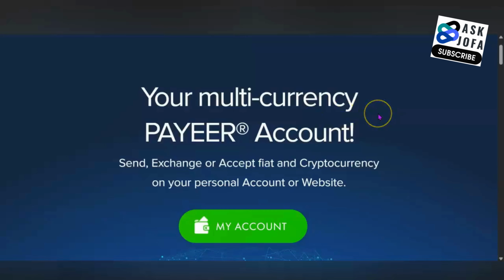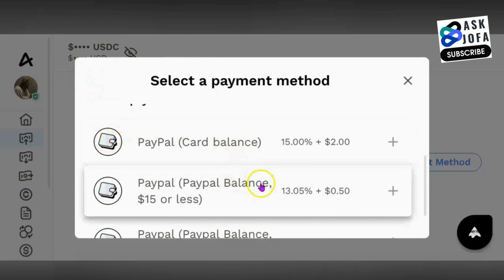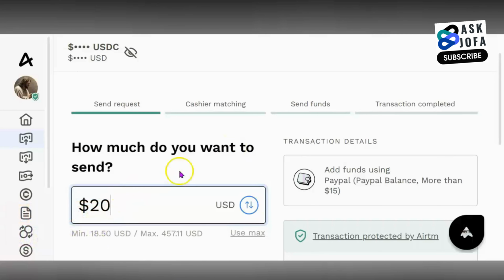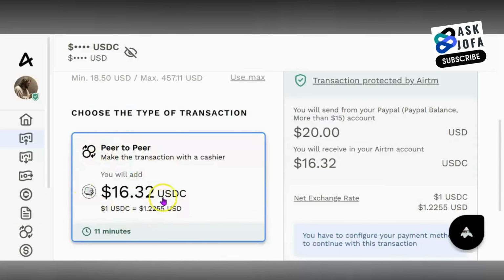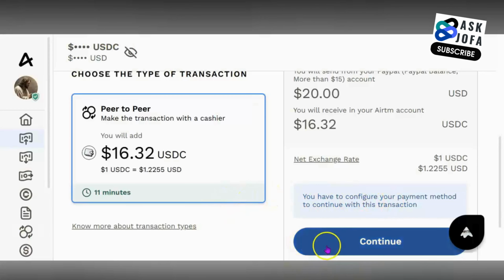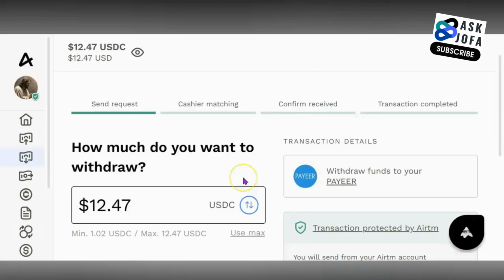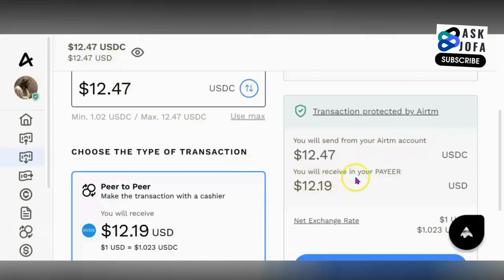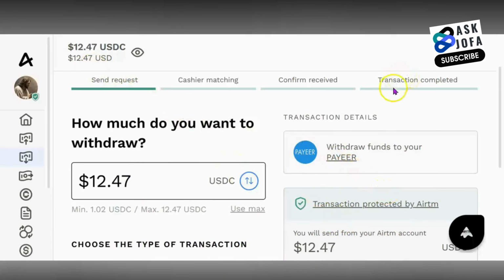How to Transfer Funds from PayPal to Payeer (FAST & EASY)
In this video, we'll show you the best and safest method to send money from PayPal to Payeer using the AirTM P2P exchange platform. This comprehensive, step-by-step tutorial is perfect for anyone who wants to transfer funds from PayPal to Payeer without the usual headaches, delays, or high fees.

☑️ Trade Smarter on Bybit – Join one of the world’s leading exchanges and unlock up to $30,000 in exclusive bonuses today!

💰 Grab $500+ in Free Bonuses – Access top-rated money-making apps & sites and start earning instantly.

Why this is the best method:

Lowest Fees: The AirTM P2P Method offers incredibly competitive exchange rates, making it the top PayPal to Payeer exchanger online today.

Safety & Security: AirTM acts as a trusted third party, holding your funds in escrow until the PayPal to Payeer transfer is complete.

Global Access: Whether you're in Nigeria, South Africa, the USA, or India, this method works seamlessly, allowing you to easily transfer money from PayPal to Payeer.

Simple & Fast: We break down the entire process into easy-to-follow steps, from linking your accounts to completing the transaction. You'll learn how to direct transfer money from PayPal to Payeer in a few simple clicks.

In this video, you'll learn:

How to create and verify your AirTM account.
The exact steps to exchange PayPal to Payeer using the P2P network.
Tips for a smooth and secure transfer fund from PayPal to Payeer transaction.
How to navigate the AirTM platform to get the best rates.

Don't let regional limitations or complicated processes stop you. Watch now and discover how to transfer amount from PayPal to Payeer with confidence.

🔒 Protect your crypto like a pro!

✅ Turn Your YouTube Skills into Income – Learn my proven strategies in 1:1 coaching and start earning from what you know.

🔐 Protect Your Online Life – Save up to 69% on NordVPN + get 3 months FREE. Keep your crypto, data, and privacy 100% secure.

✅ Explode Your YouTube Growth – Use the #1 AI Keyword Tool to dominate rankings and get more views fast.